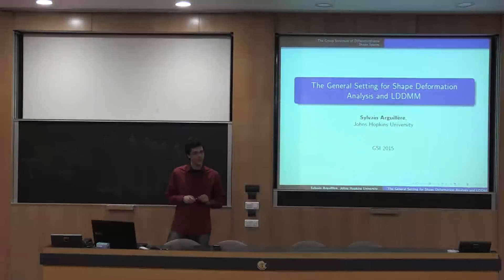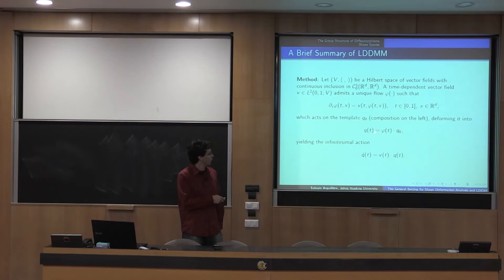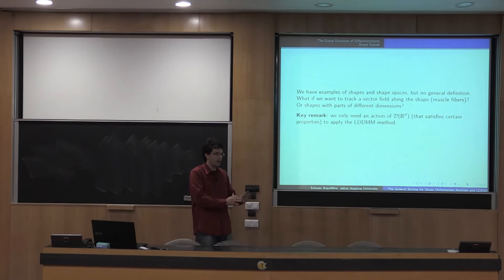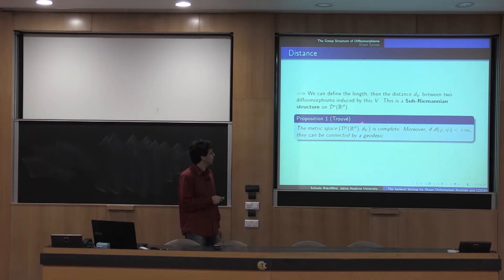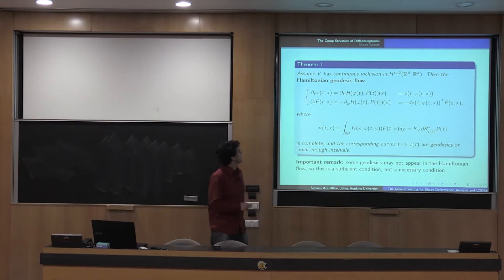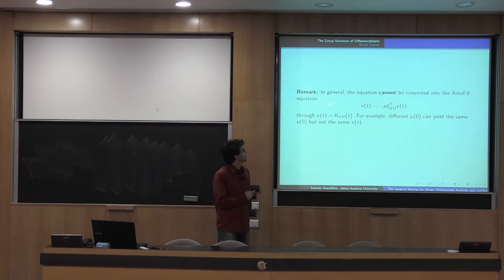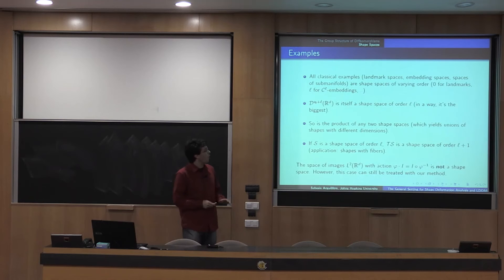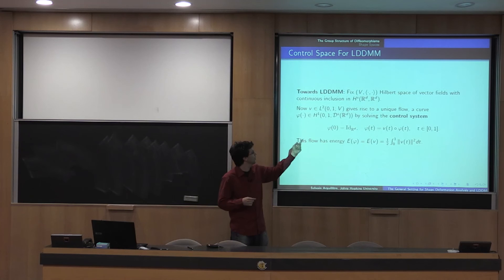The abstract setting for shape deformation analysis and LDDMM methods Sylvain Arguillere